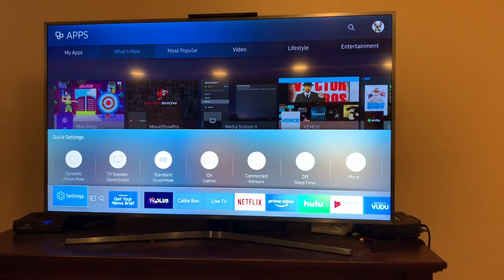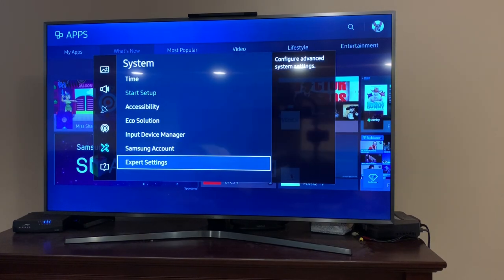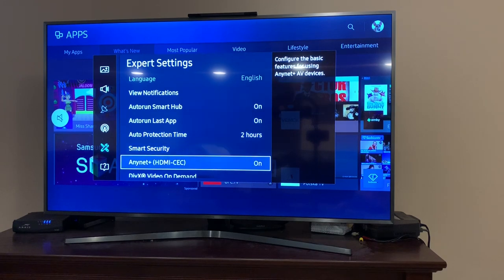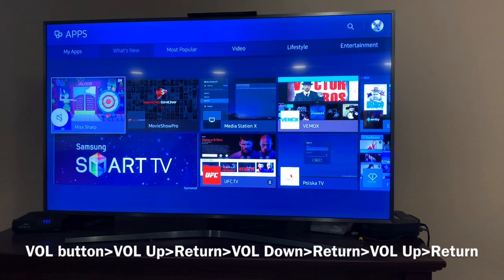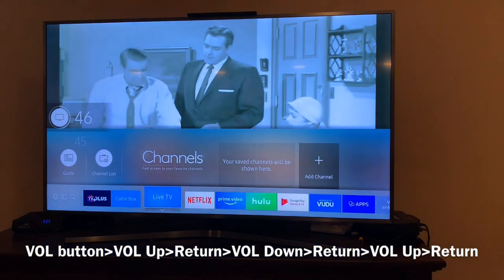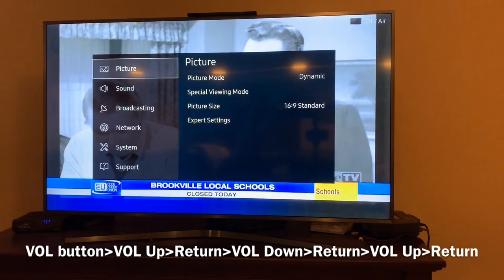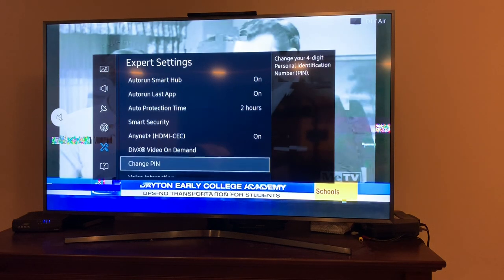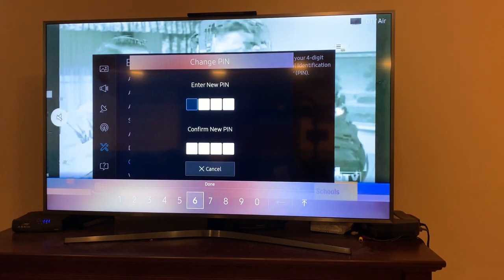Samsung TV PIN Reset, Small Remote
The Sequence is: VOL button - Volume Up - Return -Volume Down - Return - Volume Up - Return.  Clicking the VOL Button is the equivalent as muting for the small Samsung remote. This video is a quick description on resetting a Samsung TV PIN.  I googled, searched and watched tons of videos on how to do this.  Unfortunately for the TVs with the smaller Samsung remote this information isn't out there.  I got this straight from Samsung Technical Support and it worked for me.